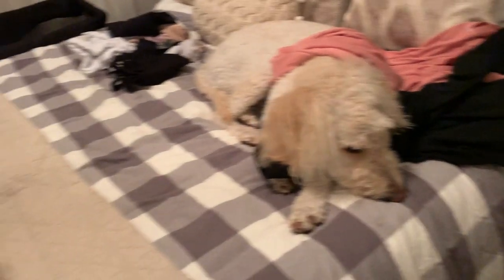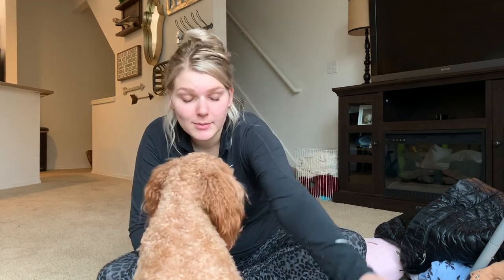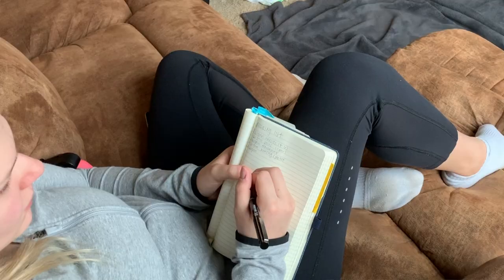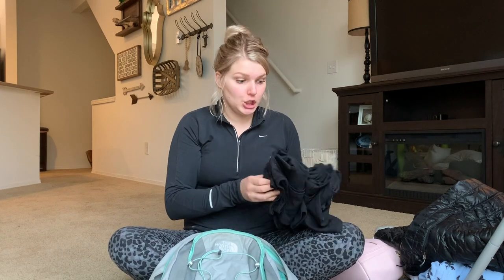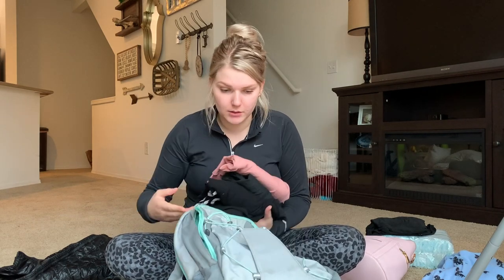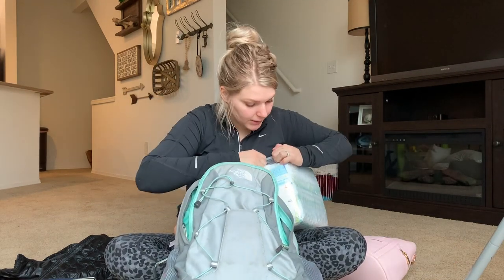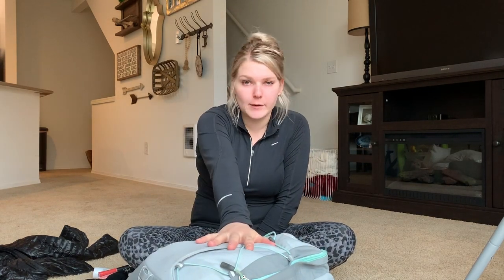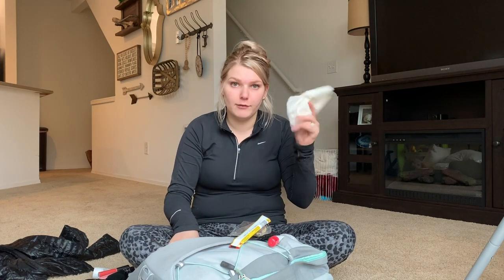PACK WITH ME | EVERYTHING FITS IN ONE BACKPACK!! | VACATION PACKING LIST | WHAT TO PACK FOR VACATION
HEY!!! Today, I'm showing you how I pack for vacation! I'm packing my own things, as well as my baby's necessities. I include my packing list, and I fit everything into a backpack for both of us. Call it a minimalist packing situation! Honestly, we had more than enough, and I'll probably bring even less next time.

PRODUCTS IN VIDEO:::

NORTH FACE BACKPACK (similar, mine is no longer sold new)

TEETHER RING